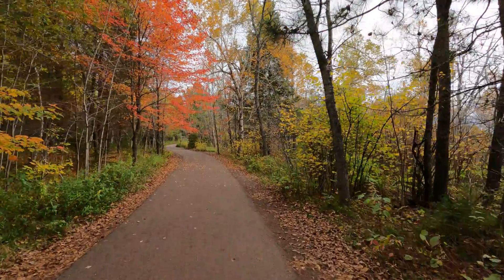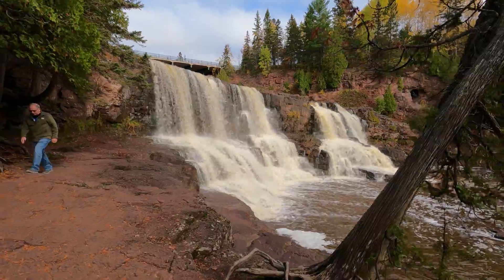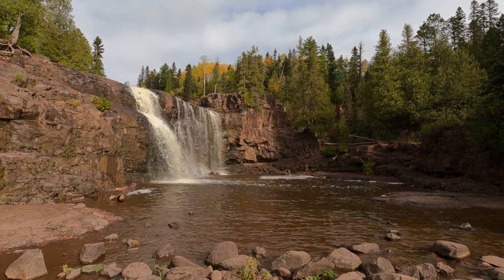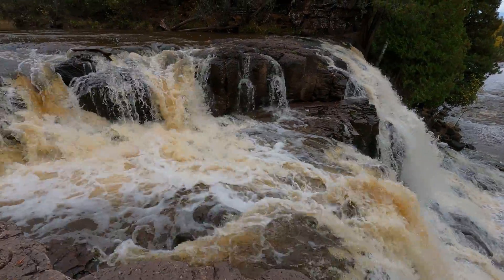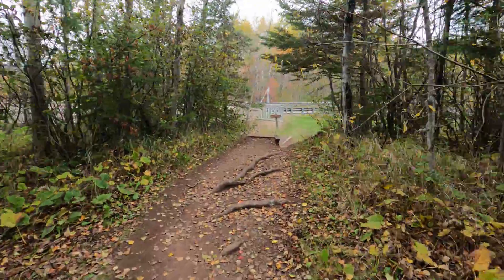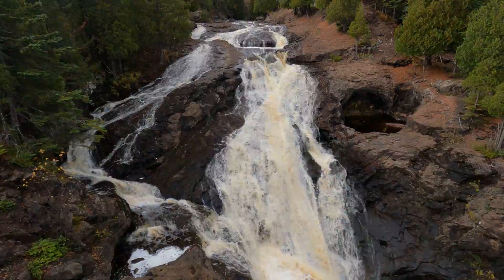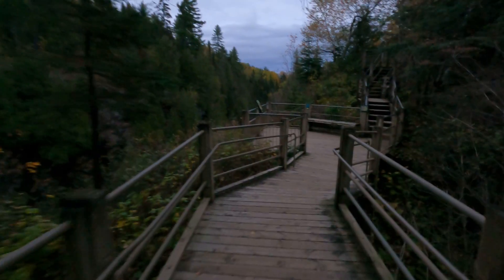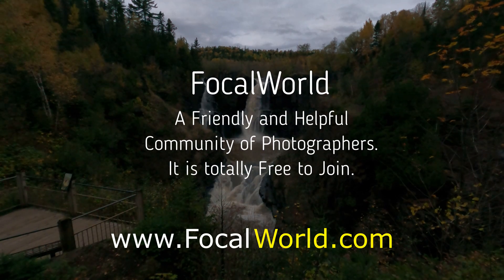North Shore Top10 Waterfalls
The North Shore of Lake Superior is a Waterfall lovers dream come true! There is waterfall after waterfall, mile after mile, more the water just keeps falling! Take a tour of the Top 10 waterfalls along the North Shore Drive (plus a few bonus ones too!)